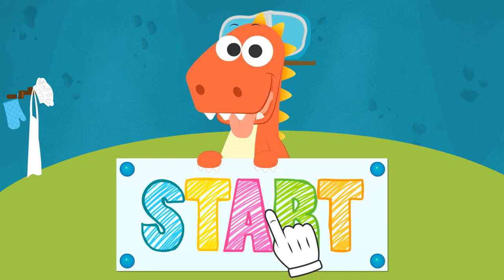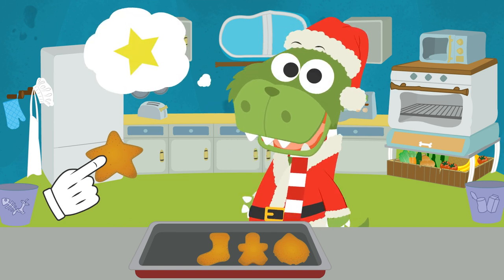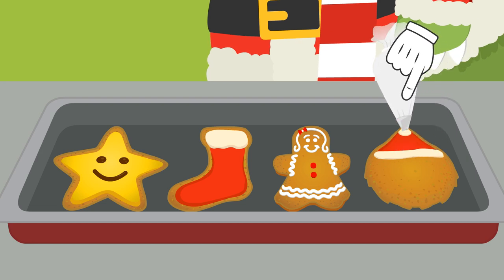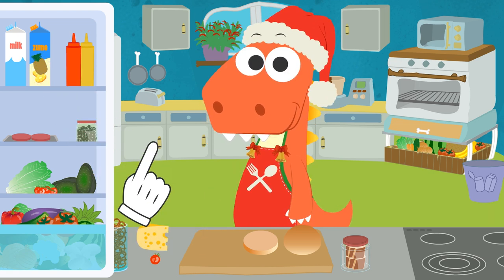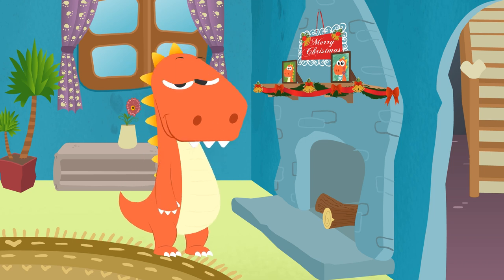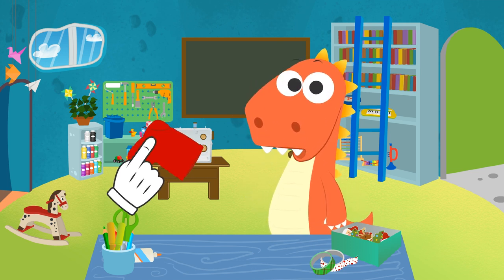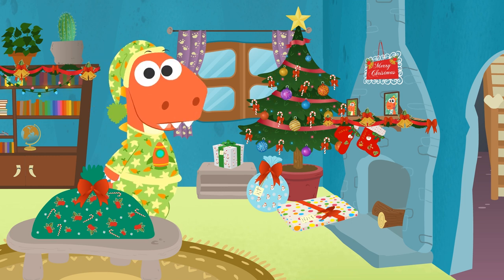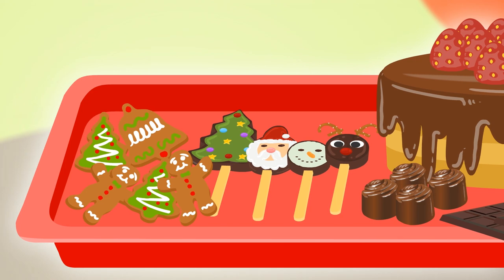Learn with Eddie 🎄🥨 How to Decorate Christmas Cookies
Hi dinofriends! Ready to learn how to make Christmas cookies! Eddie, the messy dinosaur, can't wait! Help him to make cookies with the shape of a Santa's shock, a star, the Grinch, and many more!